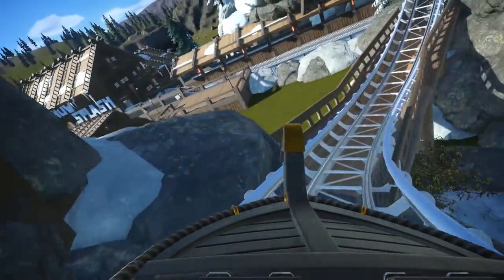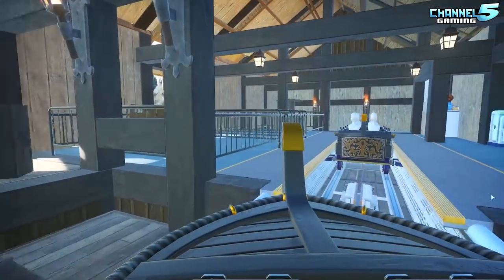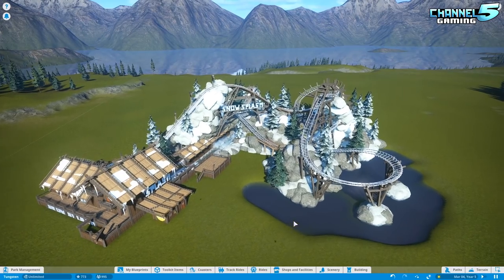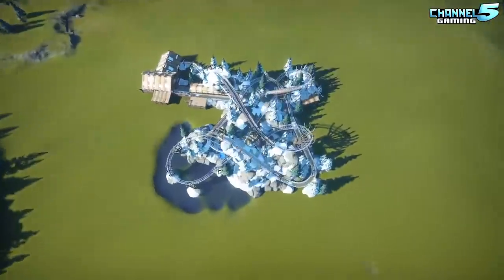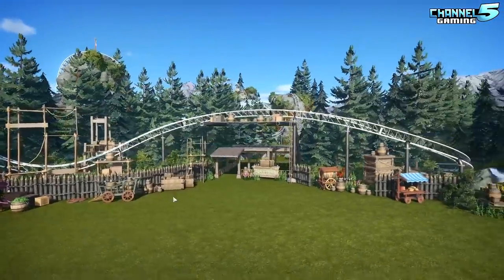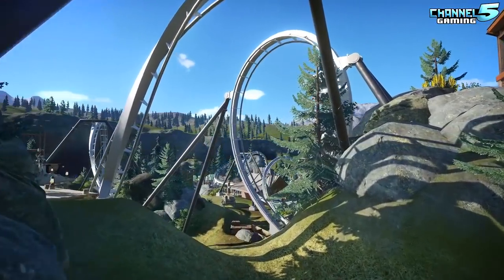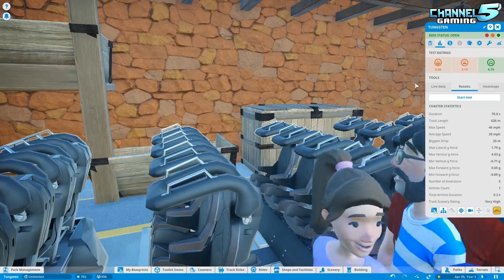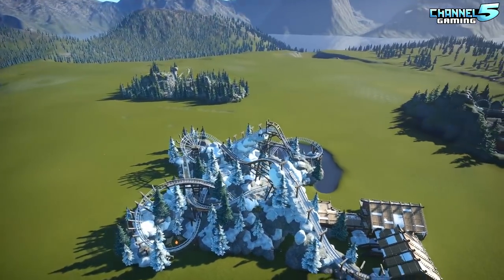Tungstun, Snow Splash & Twisty Timbers! Planet Coaster: Coaster Spotlight 725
A fun triple coaster bundle spotlight featuring Alpine themed coasters!